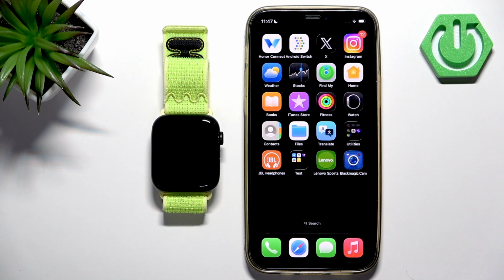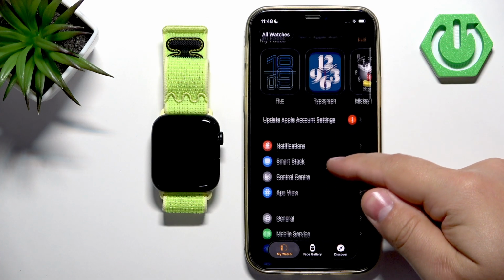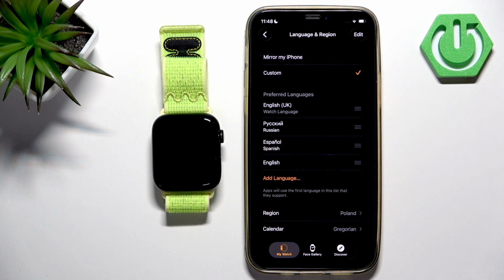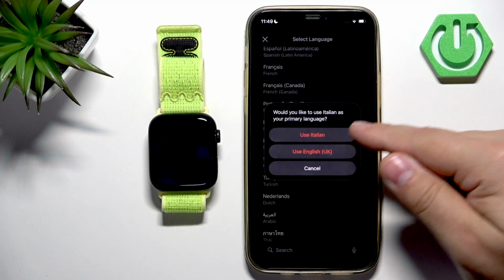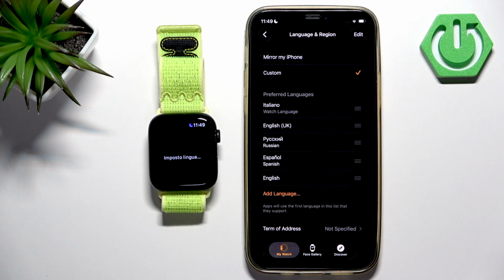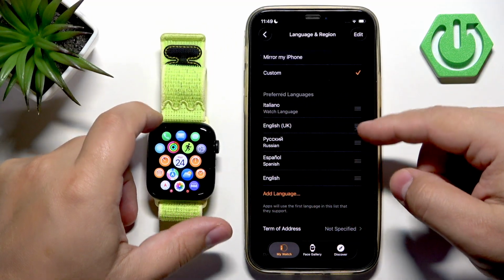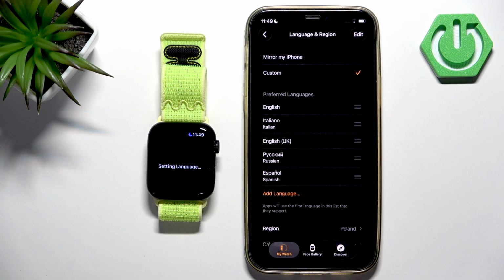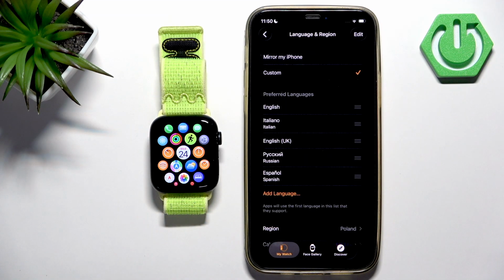APPLE Watch SE 3 40mm – How to Change Language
If you want to use your APPLE Watch SE 3 40mm in a different language, this video will show you step by step how to change the language settings using your paired iPhone. Learn how to access the language and region options in the Watch app, choose a custom language for your watch, and switch between multiple languages easily. Whether you want your APPLE Watch SE 3 40mm to match your iPhone’s language or set a different one, this guide will help you personalize your device for the best experience. Follow along to make your APPLE Watch SE 3 40mm display menus, notifications, and apps in your preferred language.

How to change language on APPLE Watch SE 3 40mm?
How to set a different language on APPLE Watch SE 3 40mm than on iPhone?
How to switch between languages on APPLE Watch SE 3 40mm?

0:00 Introduction
0:07 Open Watch app on iPhone
0:21 Go to General settings
0:26 Select Language & Region
0:33 Choose Mirror iPhone or Custom
0:54 Add and select a new language
1:13 Apply the new language
1:45 Switch between multiple languages
2:24 Confirm language change
2:28 Summary